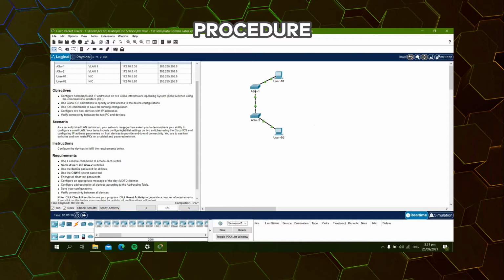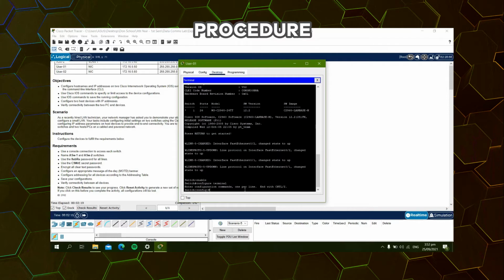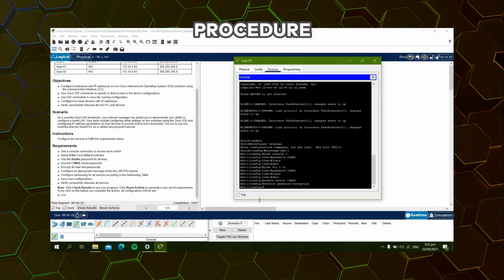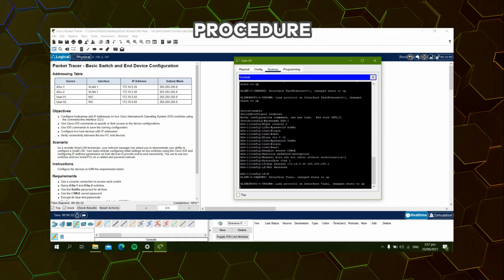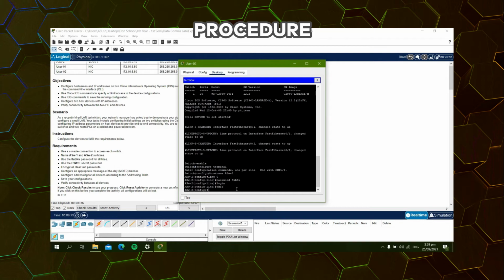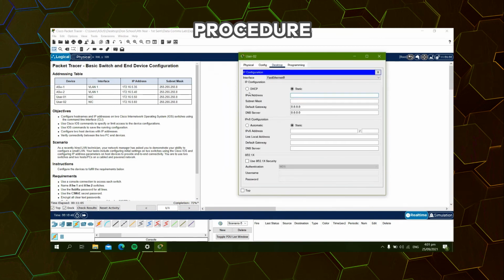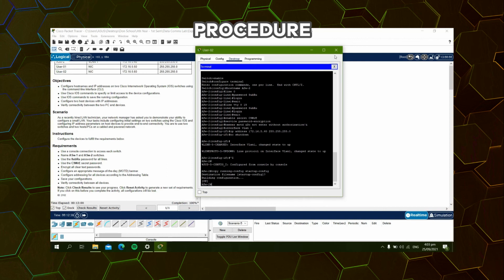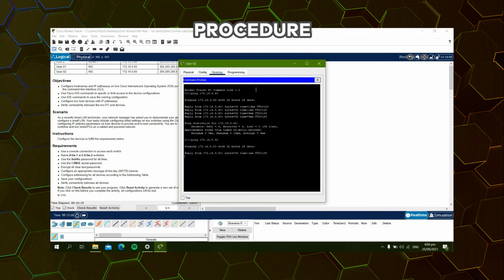Experiment 2 | Data Communications Laboratory